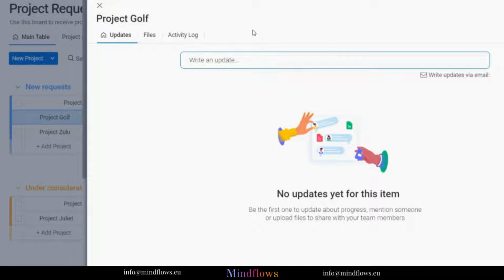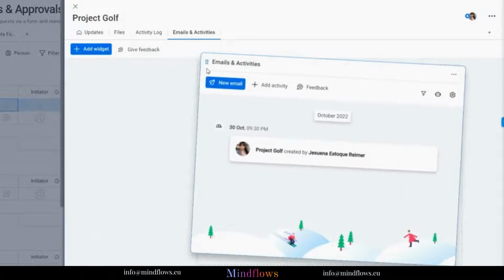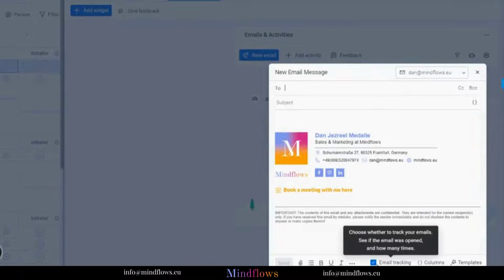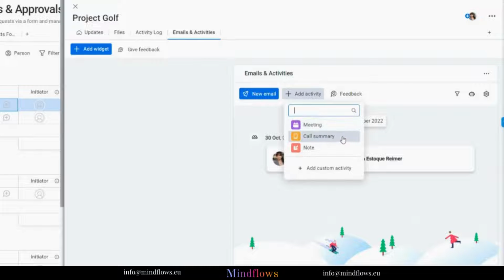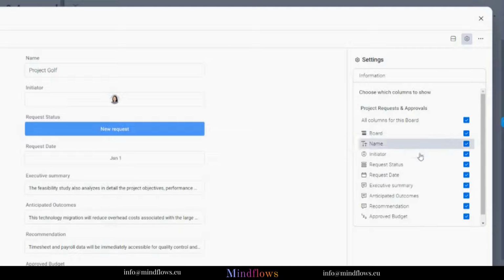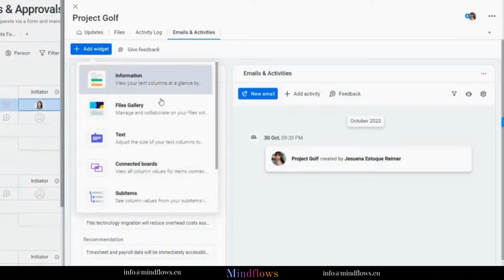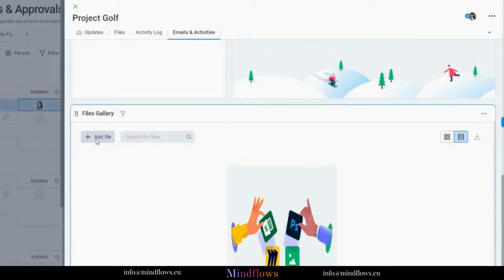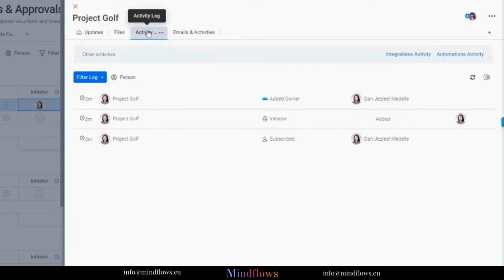Monday.com Tutorial | Emails & Activities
In this video, you will learn how to use the Emails and Activities Feature and be able to:

💎 monitor email conversations
💎 visualize important information
💎 customize your boards & add widgets
💎 and more!